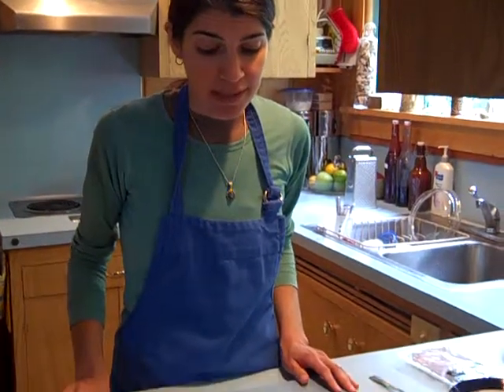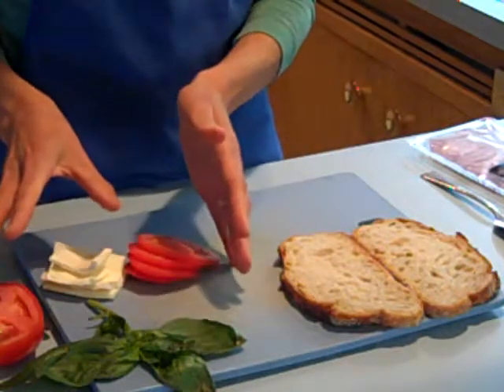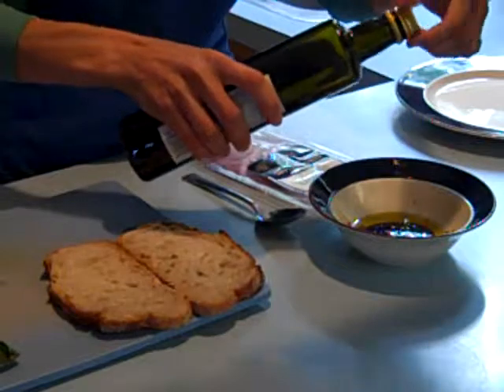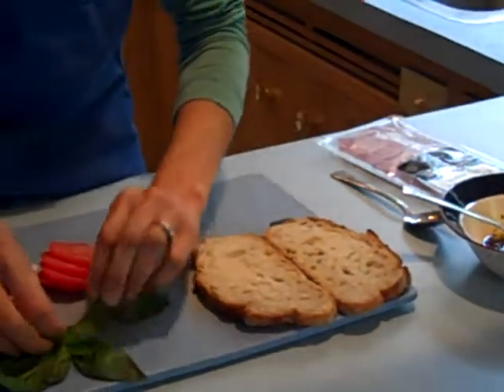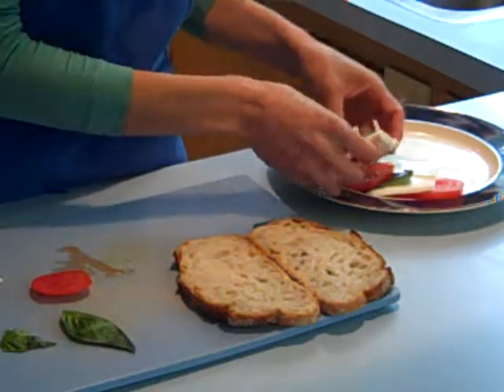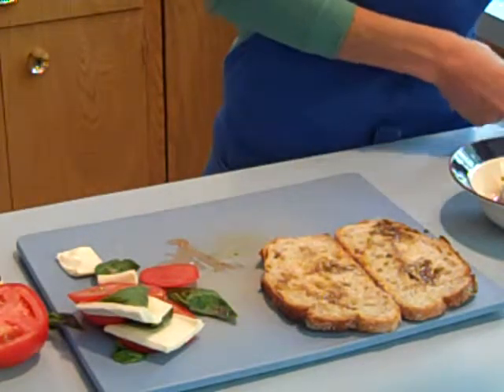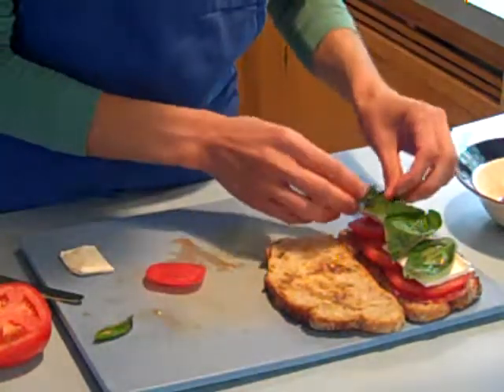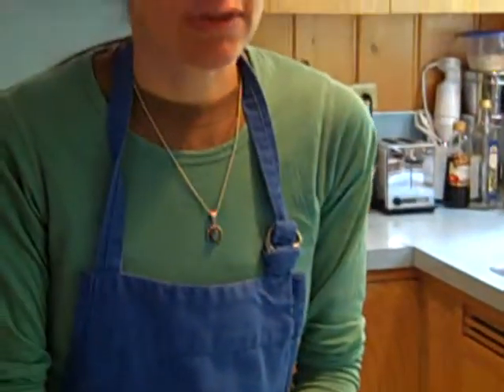Sacha Makes a Great Italian Sandwich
Sacha spend 5 minutes demonstrating to Steve how to make a simple but Super Italian Sandwich.